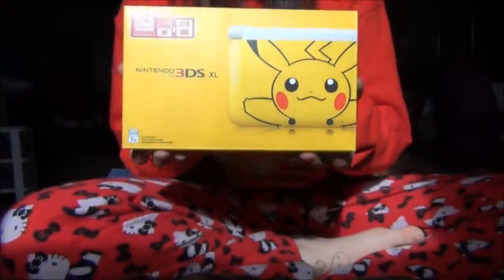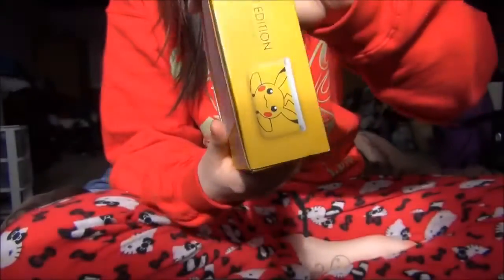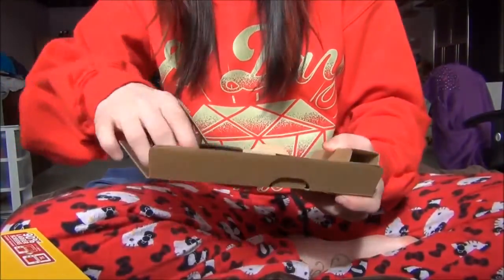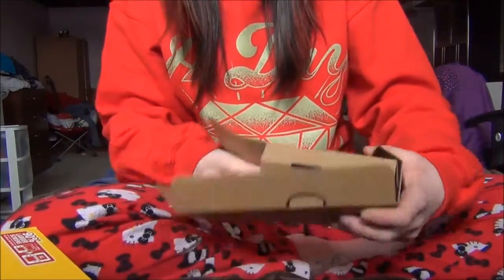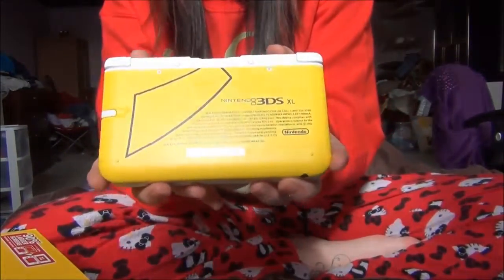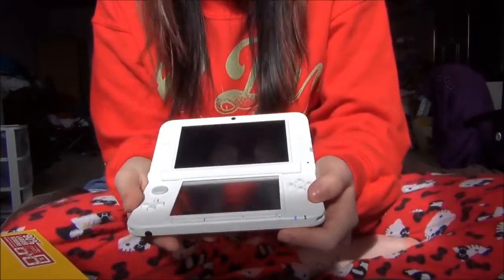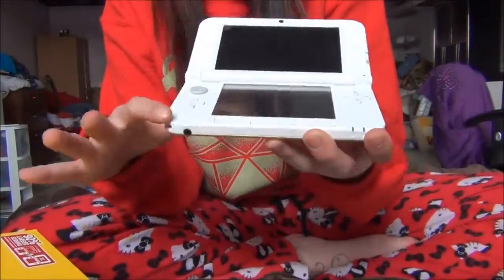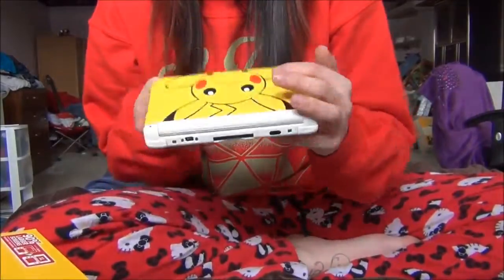Limited Edition Pikachu 3DS XL UNBOXING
This is the Limited Edition Pikachu 3DS XL North American edition. I am I'm love with this system, it is definitely worth your money.